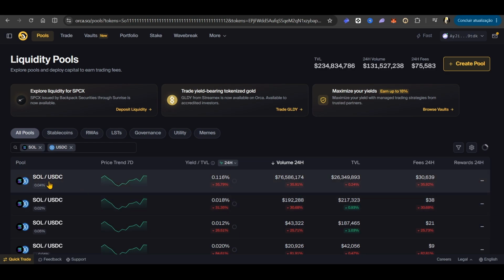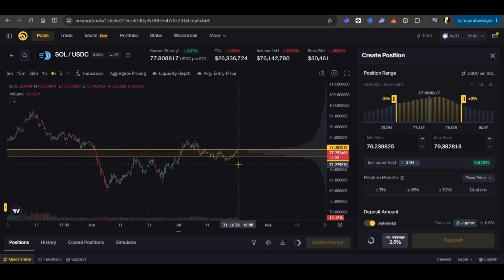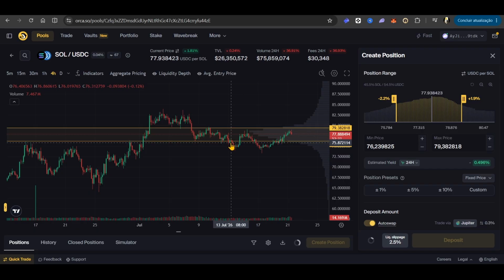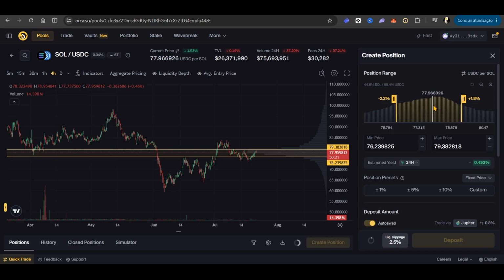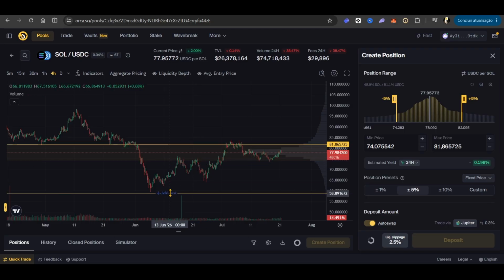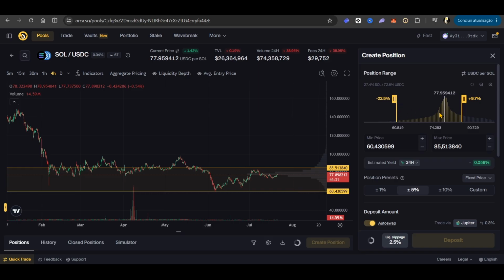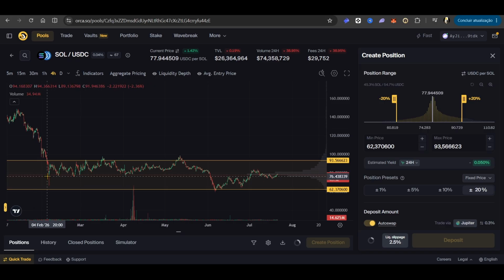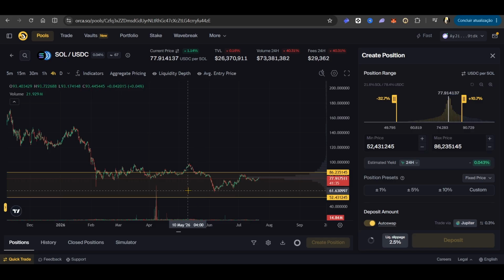Solana Yield Farming: How I Earn Passive Income on Orca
⬇️Useful links⬇️
Protect Your Privacy W/ a Ghost Device
💳BEST CRYPTO CARDS💳
🕵️‍♂️SPEND CRYPTO ANONYMOUSLY - NO KYC🕵️‍♂️
💳NO KYC Physical Cards💳
(mention my channel "Crypto Explorer" when ordering & get a bonus)

🔐KEEP YOUR CRYPTO SAFE WITH TREZOR🔐
🔄SWAP CRYPTO Anywhere With Lowest Fees🔄
My favorite CEXs📈
Get in touch with me, business only

⬇️Useful links⬇️
💳BEST CRYPTO CARDS💳
(mention my channel when ordering & get a bonus)